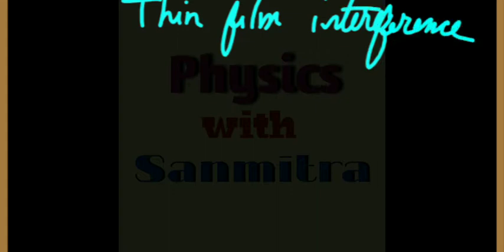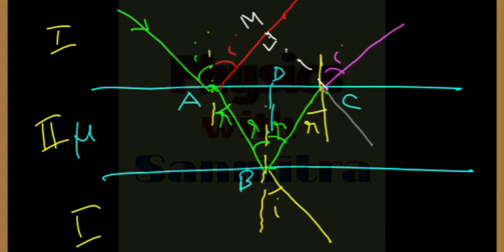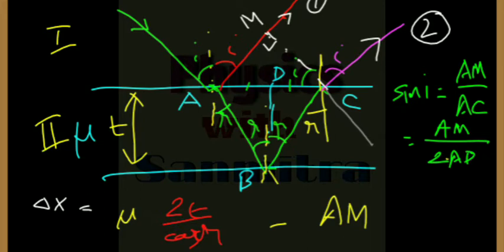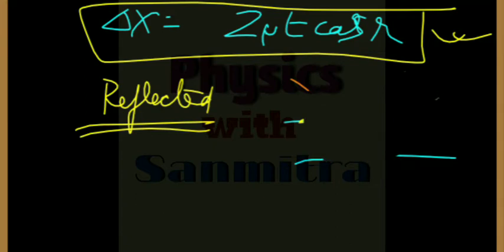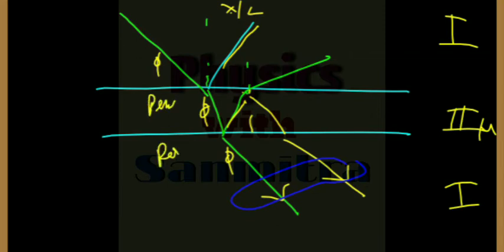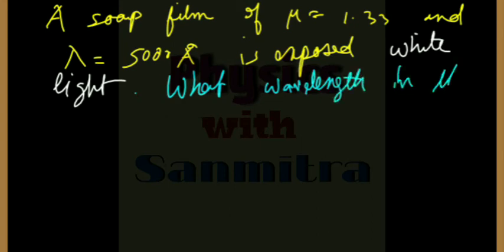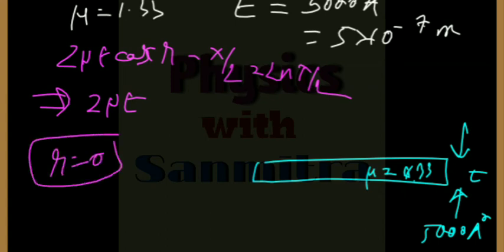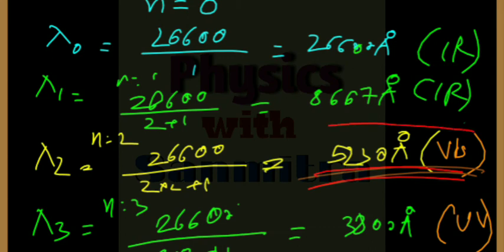Thin Film Interference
These are lectures intended to provide a clear and lucid understand on Wave Optics.

Target Audience: Airport Authority of India, ATC exam aspirants, AO Aspirants, JEE/NEET aspirants, board exam students etc